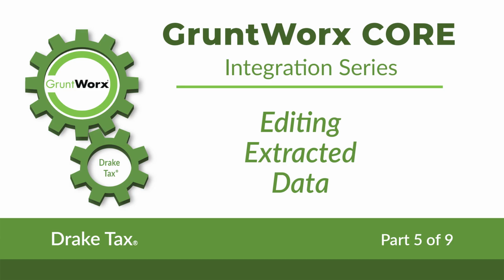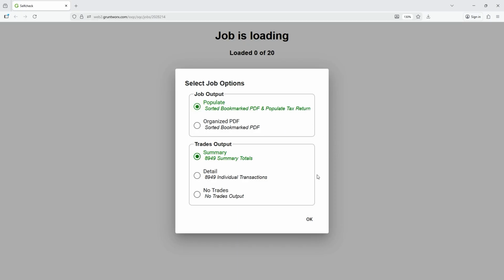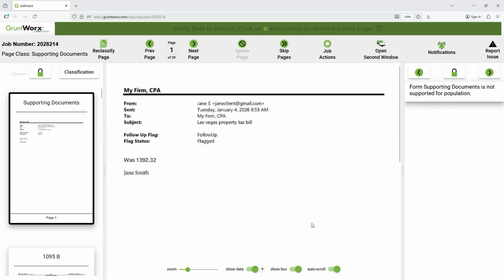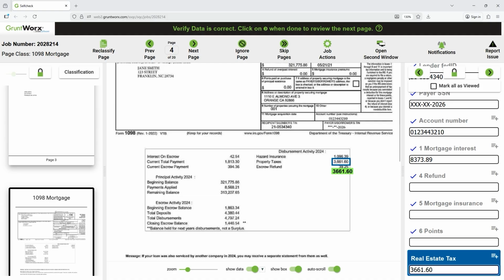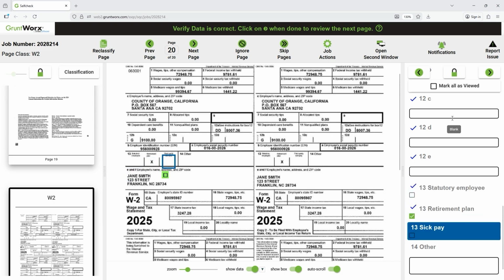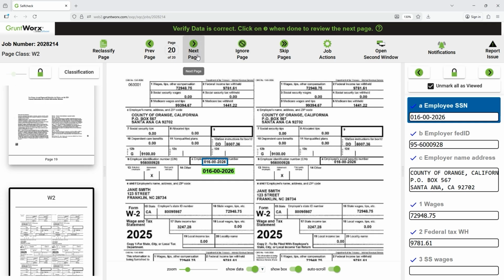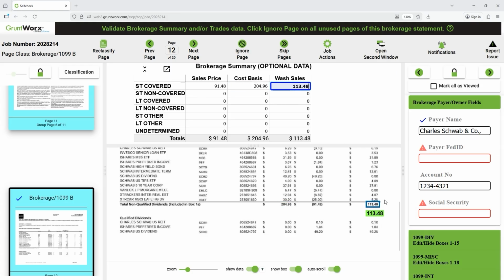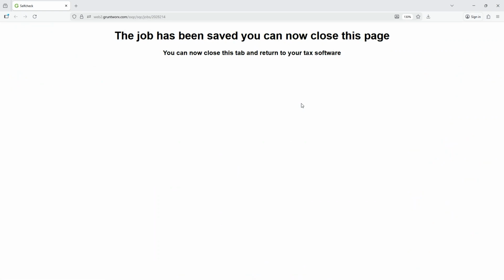Drake Tax® - Editing Extracted Data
Learn how to make corrections/edits and the step by step workflow of the self check tool for GruntWorx CORE.